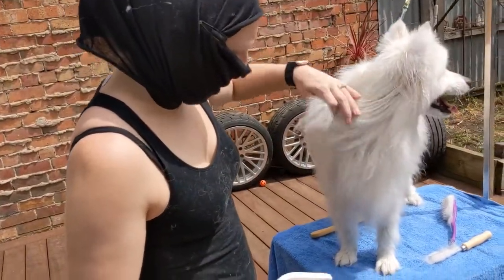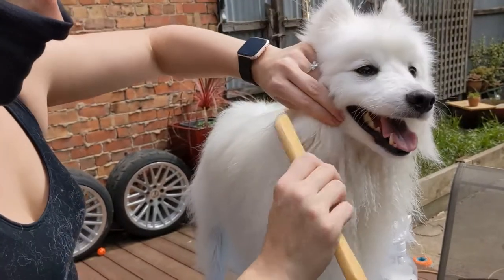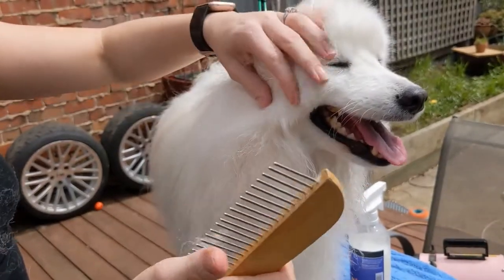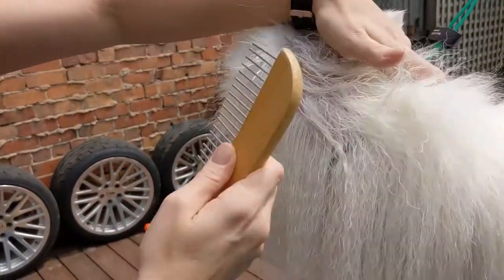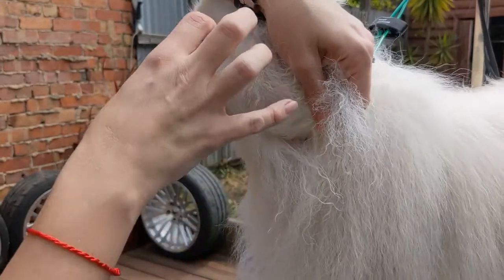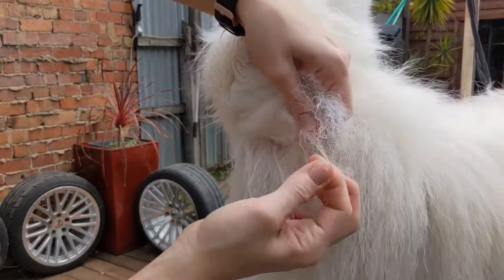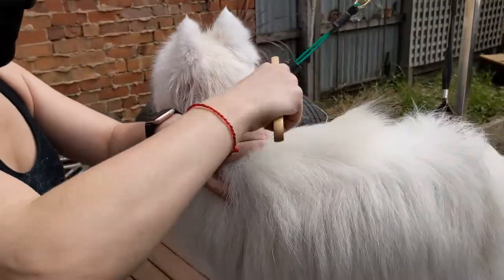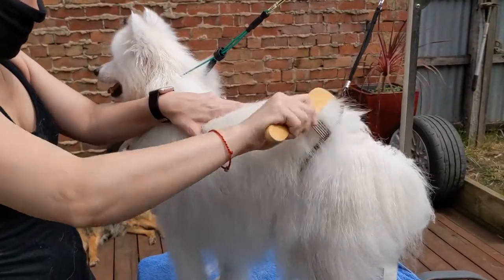Grooming a Japanese Spitz - Step 2, Part 1: Extra Wide Comb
Short demo video on the effective use of an extra-wide comb on a gorgeous Japanese Spitz named Boo... This is the second stage in the brushing process, and if you have not already seen the first stage, we recommend you go back to watch the video's in order...

For the purposes of this demonstration, we have kept Boo damp post-bath as its much easier to explain the grooming process than on a completely dry dog (when their hair is all cloud-like). The principles are exactly the same irrespective of damp coat vs dry coat, however we would recommend more coat conditioner on a damp dog than we would be using on a dry dog.

Human hair dryers, and cheap pet dryers usually do not have sufficient force to blow all of the dead coat out of your dog, and therefore unless you own a  high-velocity dryer, brushing out the coat while damp in this method is an excellent way of eliminating the risk of tangles/mats when your dog is dry.

Thank you to Boo for being our demo-dog!